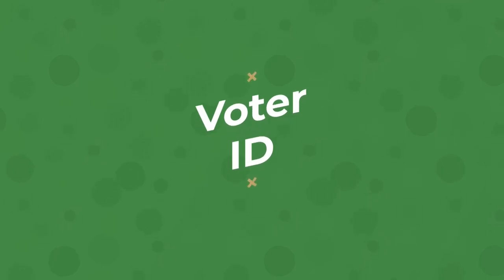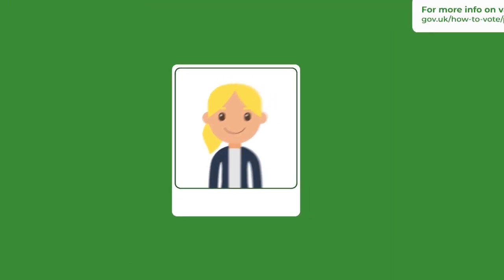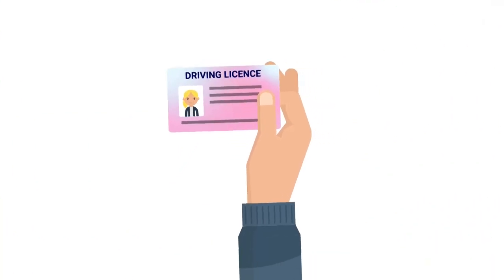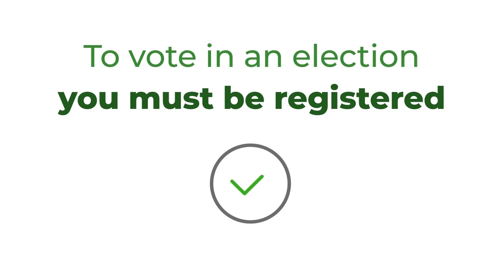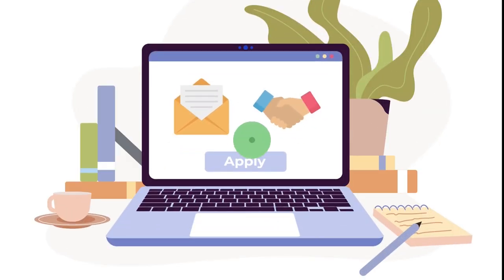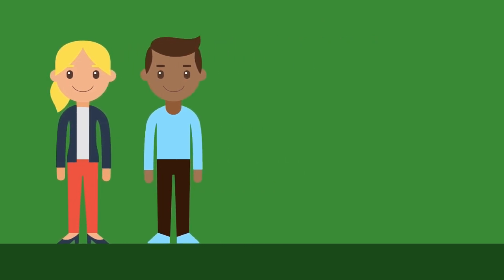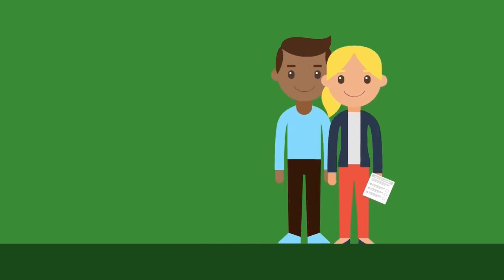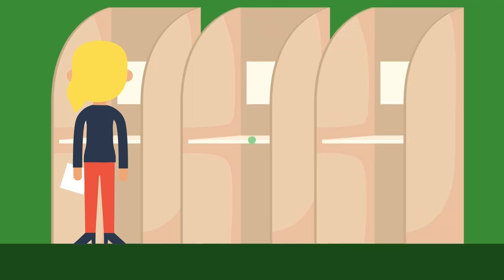Voter ID requirements at elections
You now need photo identification (ID) if you want to vote in person at elections.

This short animation explains what types of ID you can use and what happens when you arrive at a polling station.